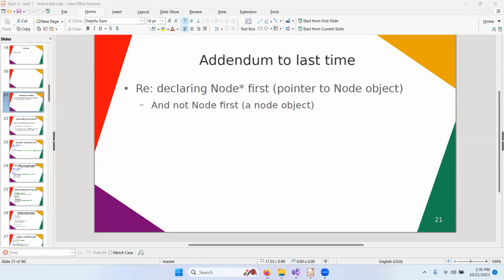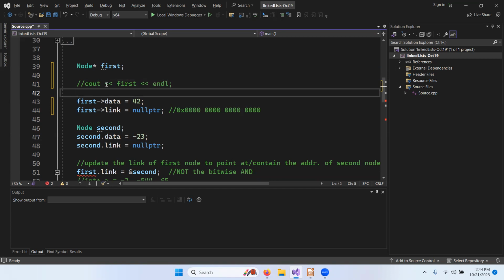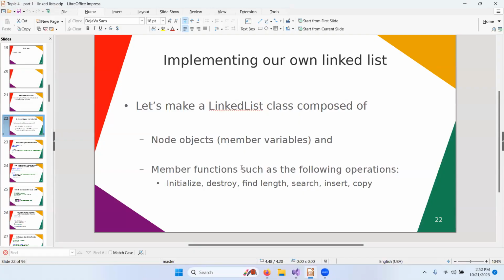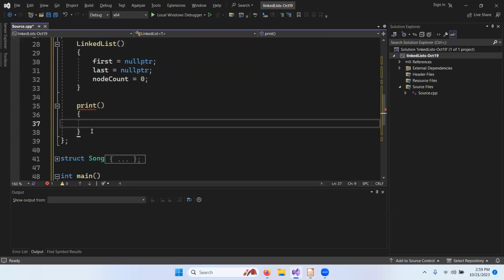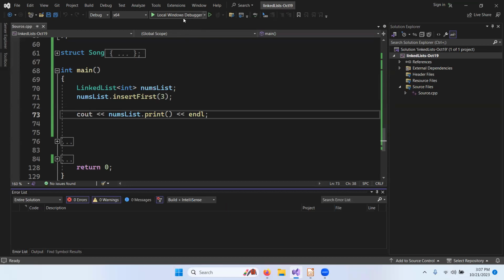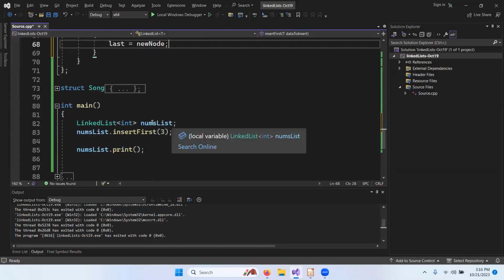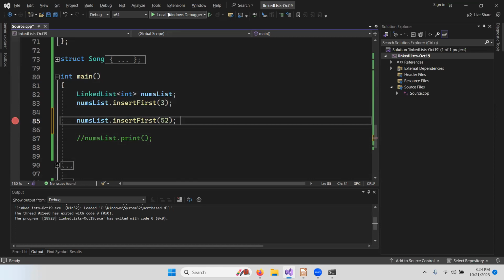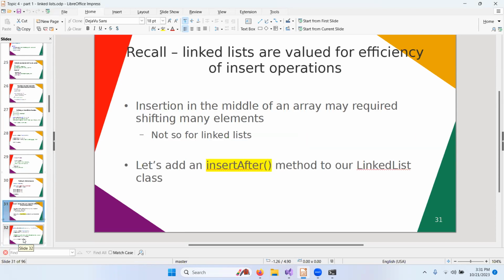Linked lists part3